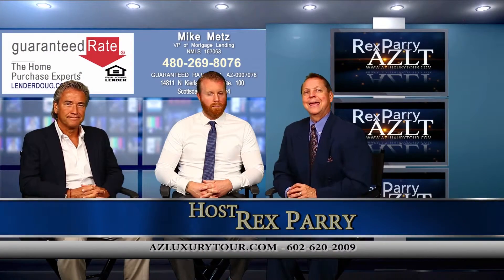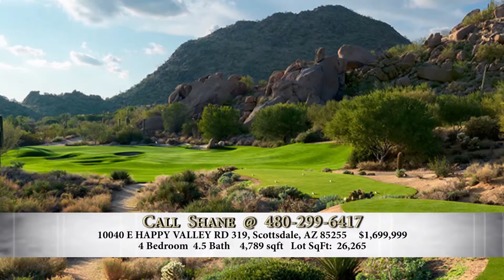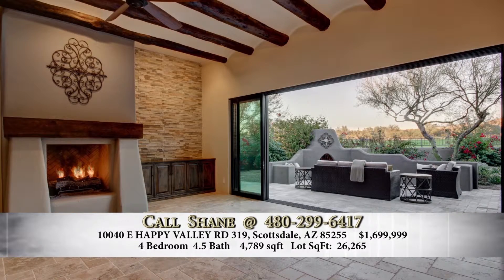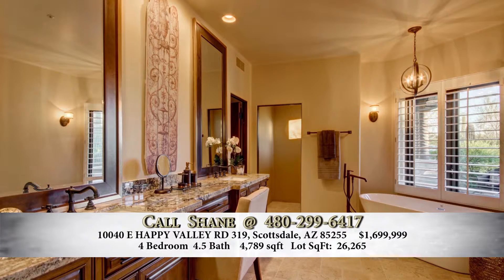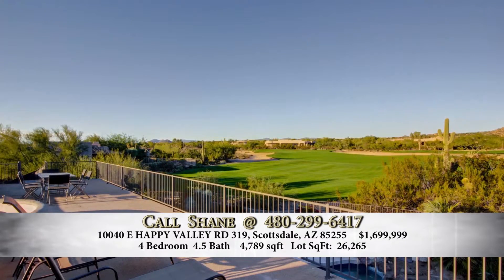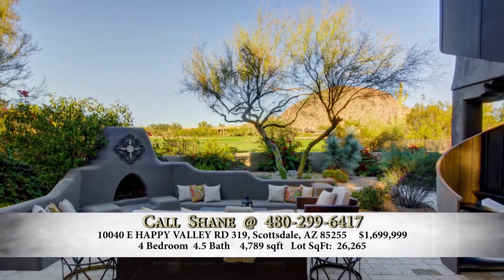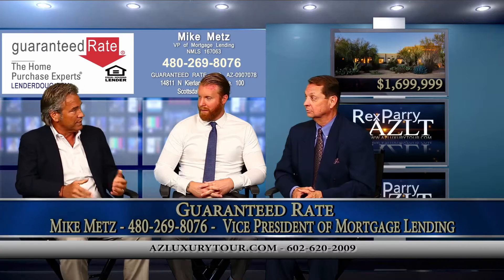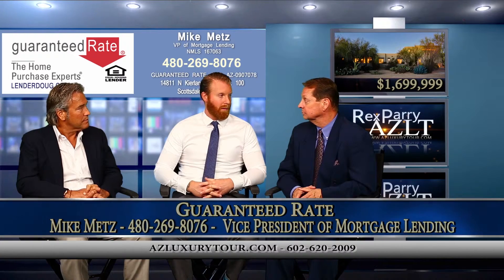AZLT S2 E8 HD S Saunders